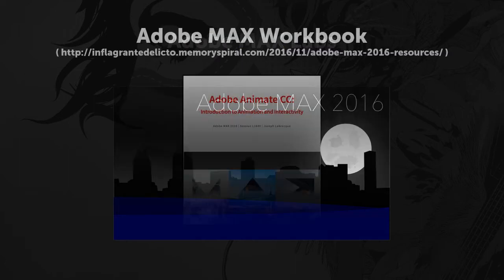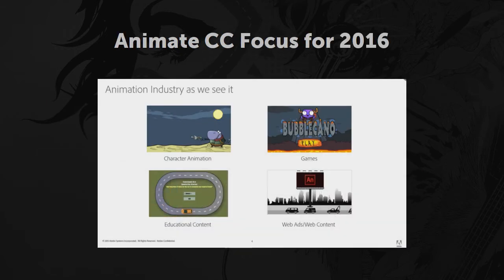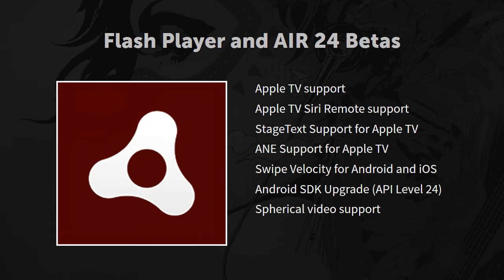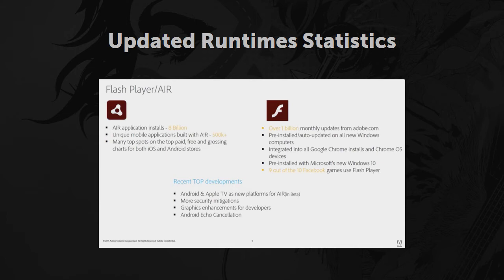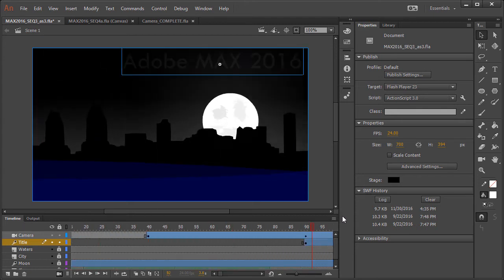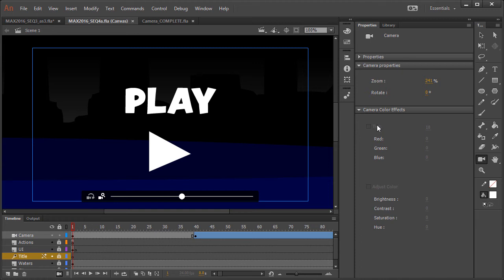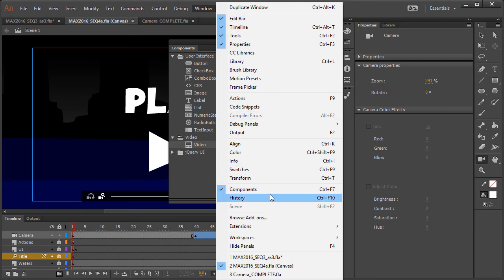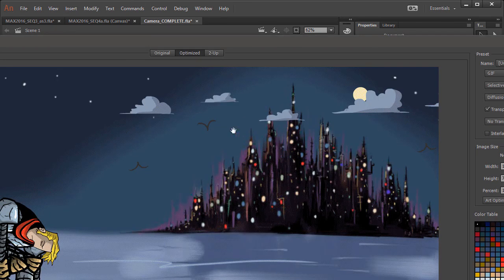Animate CC and the Flash Runtimes at Adobe MAX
At Adobe MAX 2016 in San Diego in early November, there was a lot of excitement around Adobe Animate CC with the release of a number of new creative and workflow features to the 2017 release of the application, new statistics on the Flash Runtimes, and a new set of beta releases. Not only that, but MAX held a number of live streams focused on Animate CC, full sessions, sold out labs, and more. With all all of the activity around Animate CC, we'll spend some time going over all of this in a special post-MAX session!